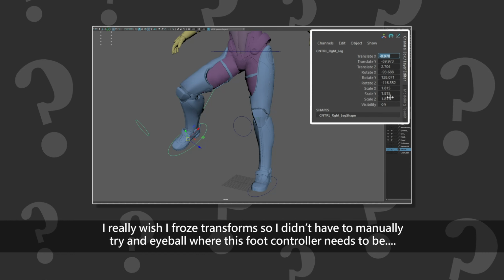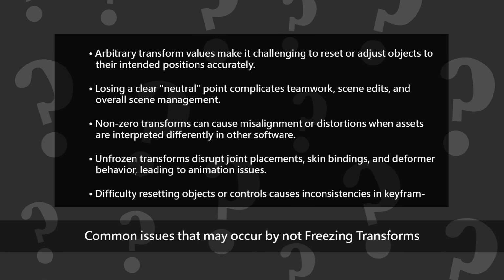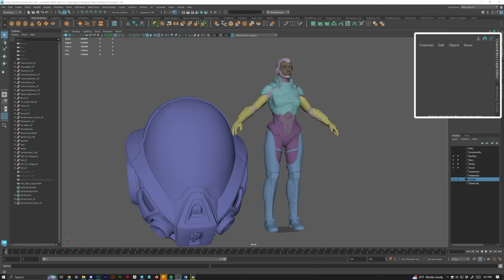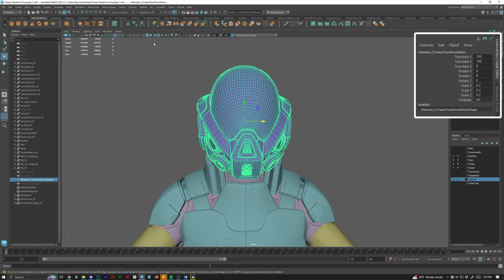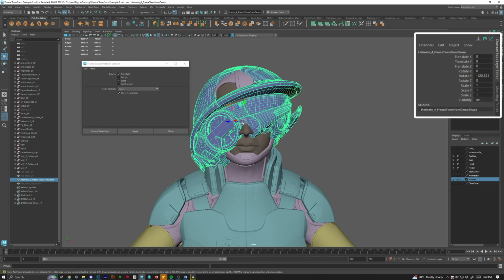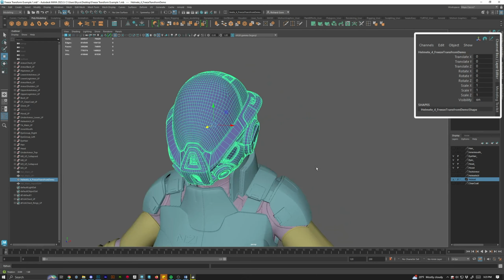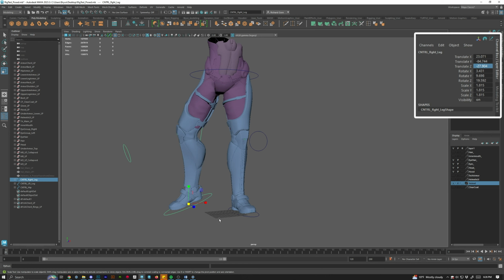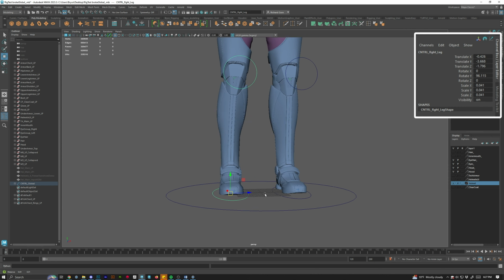Maya - "Why Freeze Transforms in Maya??"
Freezing transforms ensures clean values for your objects. It prevents issues in rigging, animation, and exports, keeping your workflow smooth and reliable.

00:00 - Why do we Freeze Transforms in Maya?
00:30 - The Issues Caused by Not Freezing Transforms
00:58 - Issue Example 1
02:03 - How to freeze Transforms in Maya
02:11 - Menu Location (Modify - Freeze Transformations )
02:22 - Freeze Transformations Options
03:18 - Issue Example 2 (Importance in Rigging)